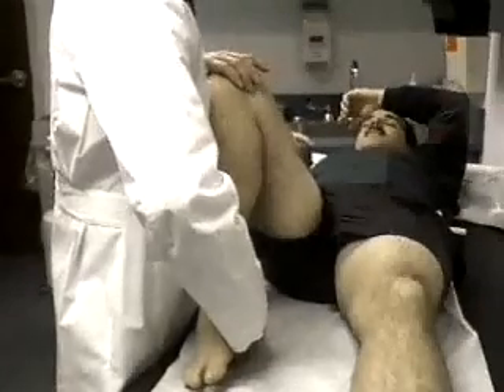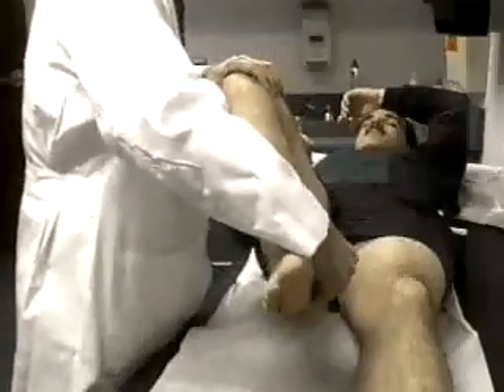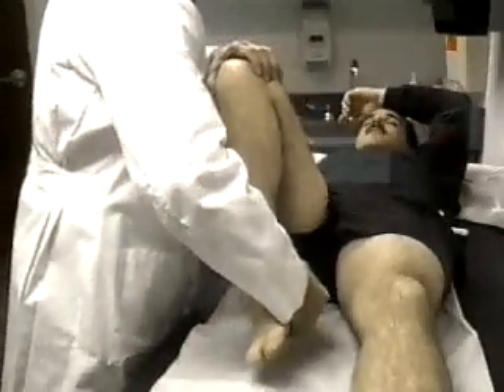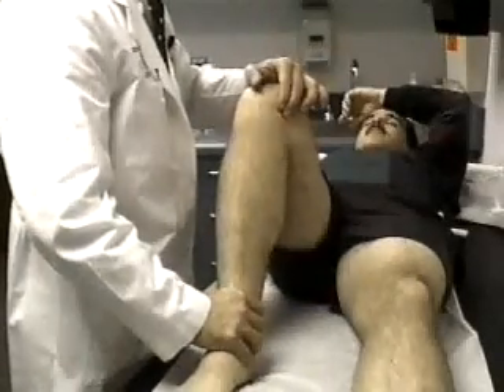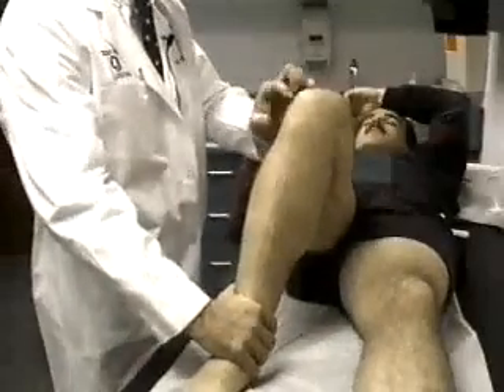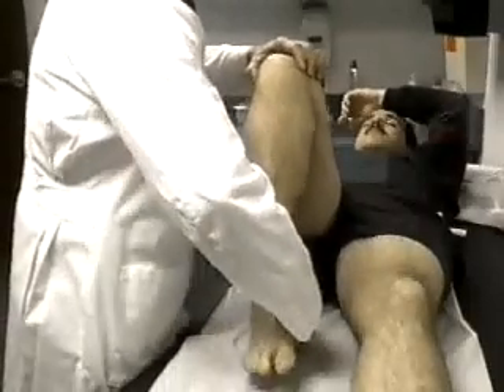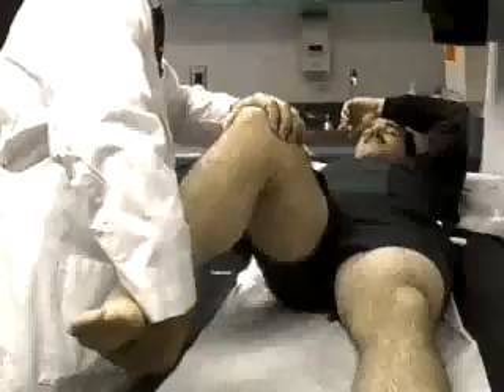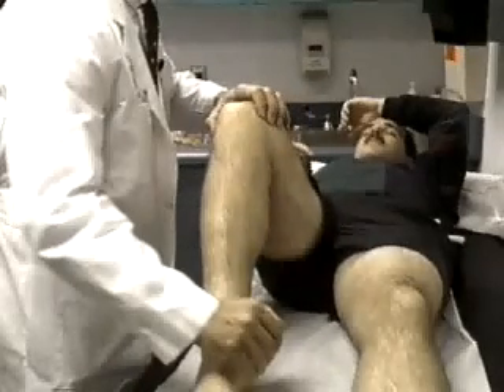McMurrays test, knee joint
mcmurrays test of knee joint in traumatology